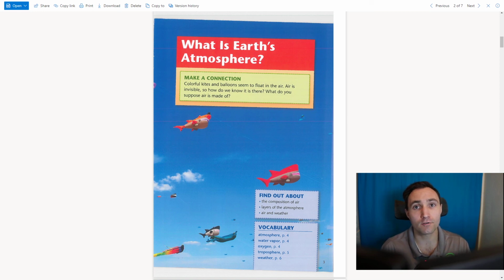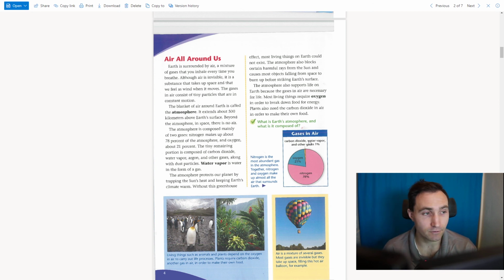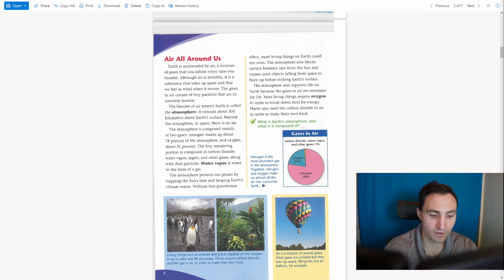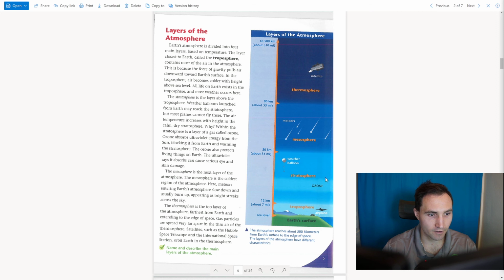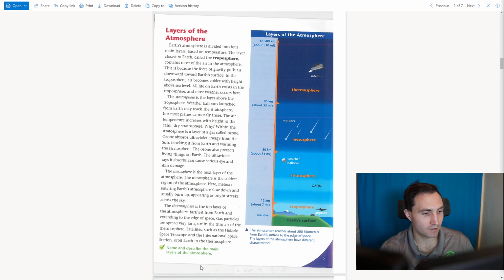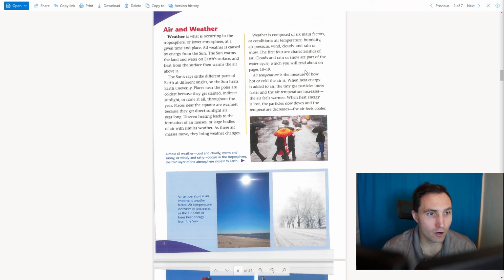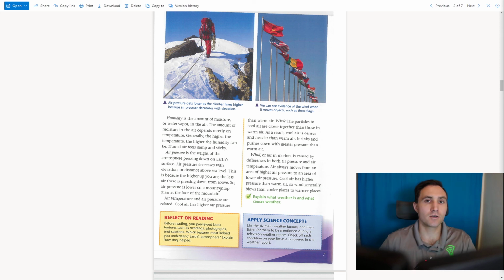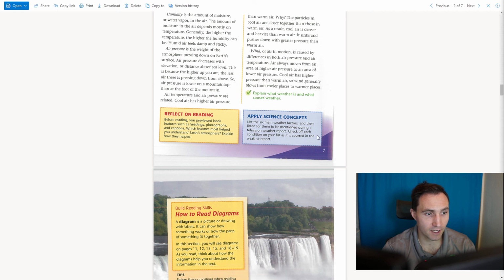Air and Water | Pages 2-7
Delta Science Air and Water
Pages 2-7
Hozho Academy 4th Grade Online Class